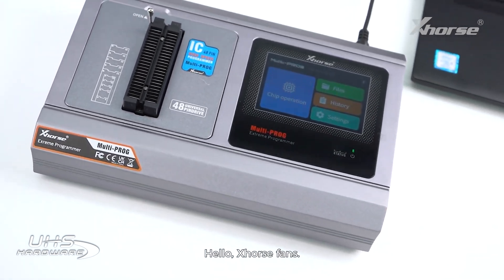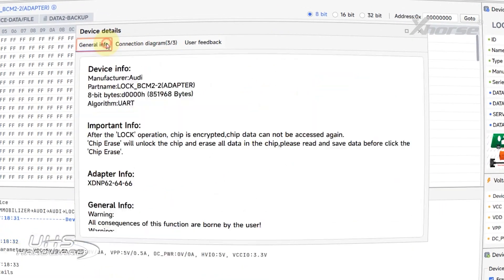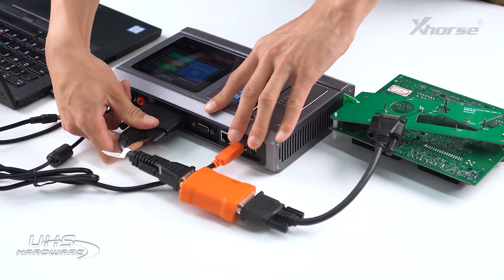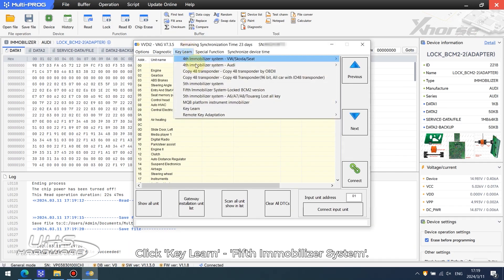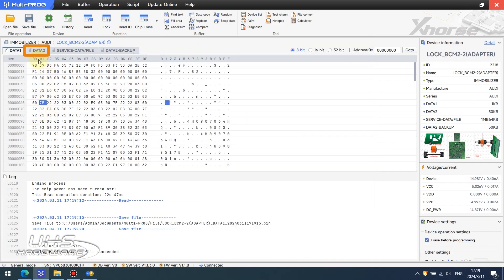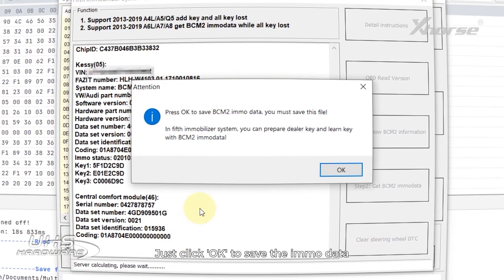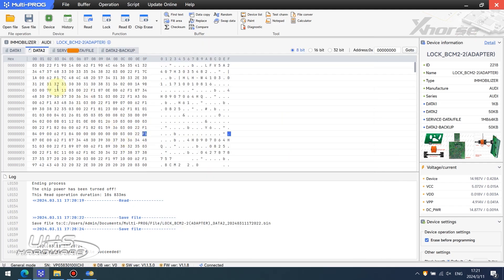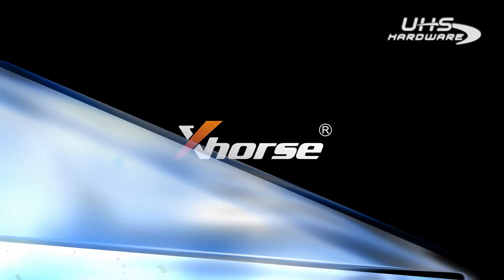How to Read Volkswagen BCM2 Module IMMO Data Using Xhorse Multi-PROG & VVDI 2 w No Soldering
| Follow this video for an Easy No-Solder EEPROM Method to retrieve key data safely with backup to produce keys and remotes.

The Xhorse XDMPG0GL Multi-Prog Programmer is an advanced ECU Programmer that revolutionizes automotive programming. Designed for professional locksmiths and technicians, this tool offers robust functionality and ease of use. It features a high-speed USB communication interface for seamless software connectivity and a smart operation mode that highlights possible error causes. The built-in update software ensures timely firmware updates, keeping the tool up-to-date with the latest advancements.

Features:

Built-in Update Software: Ensures timely firmware updates for the Multi-Prog Programmer.
High-Speed USB Communication Interface: Provides automatic software connectivity for efficient operations.
Smart Operation Mode: Lists potential error causes for informed troubleshooting.
Future-Proof Design: Reserve ports available for future updates.
Self-Test Function: Checks the functionality and well-being of the device.
Power Supply Adaptability: Operates through a USB cable with prompts for external power supply if needed.
Comprehensive ECU and TCU Support: Ability to read, write, and clone ECU and TCU from a variety of manufacturers, including BMW (B48/B58, MSD80/81/85/87/MSV90), Mercedes-Benz (SIM271), and VW (BOSCH MED17 Series).
Vehicle Engine Data Processing: Supports MED17/EDC17 data processing.
Flexible Third-Party Plugin Extension: Allows for the development and integration of third-party plugins.
Multifaceted MCU Support: Reads and writes MCU from various brands including Renesas, Motorola, NXP, Infineon, etc.
EEPROM and FLASH Reading/Writing: Enhanced support for memory components.
Extensive Dashboard Compatibility: Supports dashboards from VW, Honda, Hyundai, Kia, and others.
Compatibility with Xhorse Solder-Free Adapters and Cables: Ensures ease of use and versatility.

Information provided intennded for Professional Locksmiths and Security Professionals ONLY. Get Certified and educated now at ALOA.ORG.